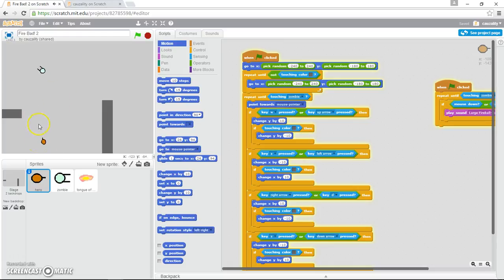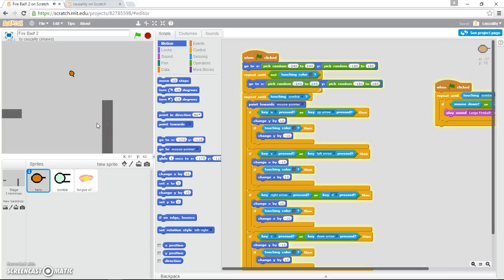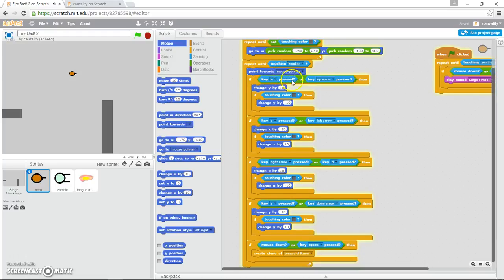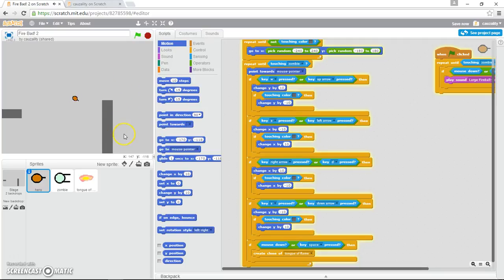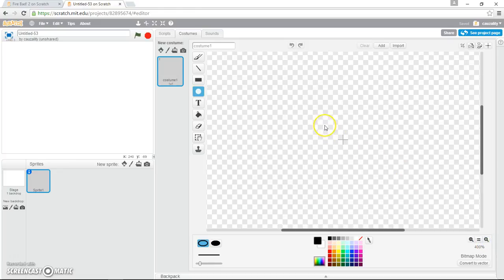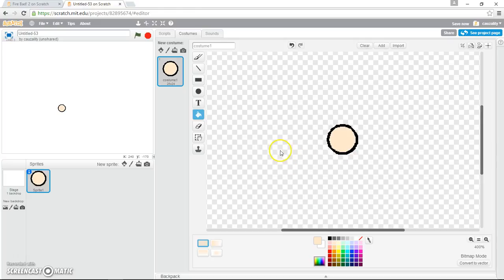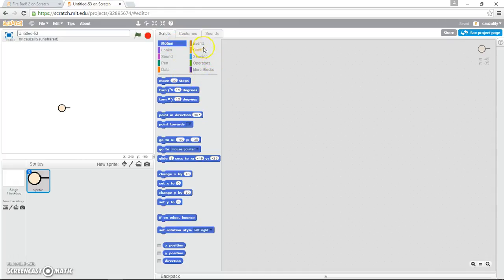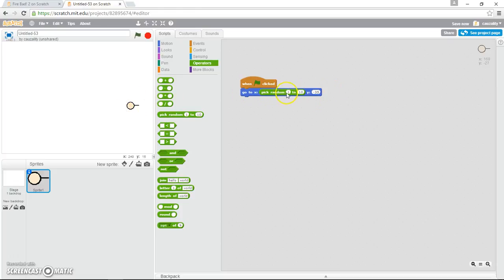Survival Game 1 Setup the character sprite